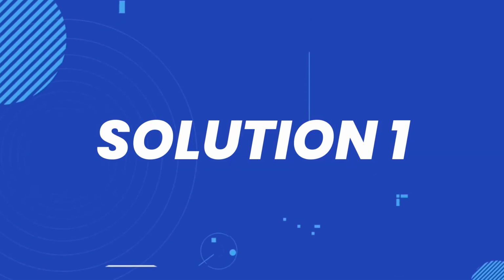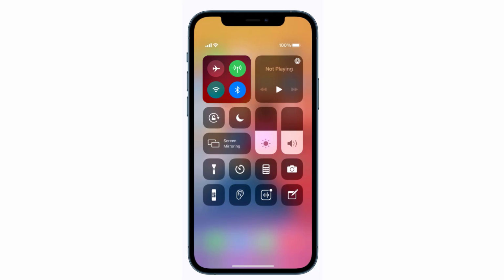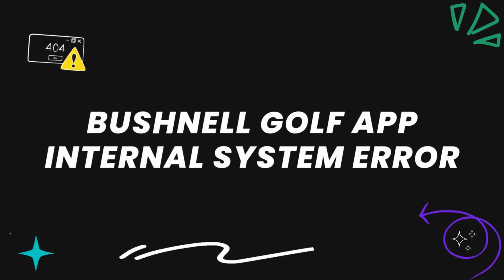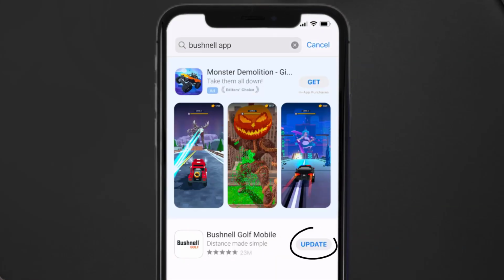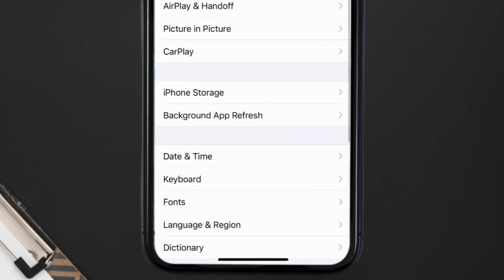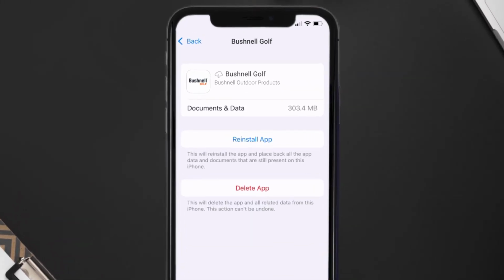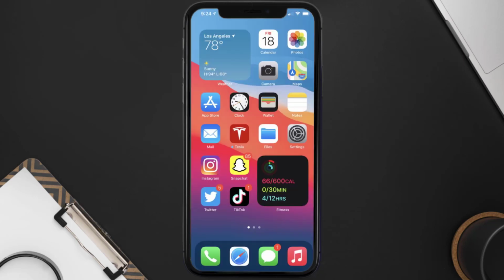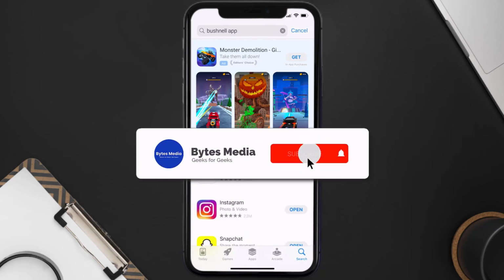Bushnell Golf App Internal System Error: How to Fix Bushnell Golf App Internal System Error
In this video, I'll show you How to Fix Bushnell Golf App Internal System Error. This is the easiest and fastest way to Fix Bushnell Golf App Internal System Error. Make sure you watch until the end of this video to find out How to Fix Bushnell Golf App Internal System Error on mobile devices. These methods work on Android as well as iOS 11, iOS 12, iOS 13, iOS 15 and iOS 16. Hope you enjoy!

Video Parts:
00:00 Intro: How to Fix Bushnell Golf App Internal System Error
00:08 1.Solution: Restart Mobile Data Connection for Bushnell Golf App
00:38 2.Solution: Updating Bushnell Golf Mobile App
00:59 3.Solution: Clearing Bushnell Golf Mobile App Cache Files
01:27 4.Solution: Reinstalling Bushnell Golf Mobile App
01:51 Outro: Ending

Topics Covered:
Bytes Media
how to
Bushnell Golf App Internal System Error
How to Fix Bushnell Golf App Internal System Error